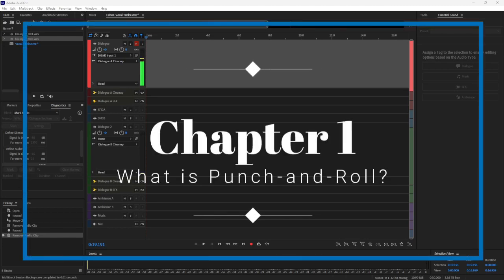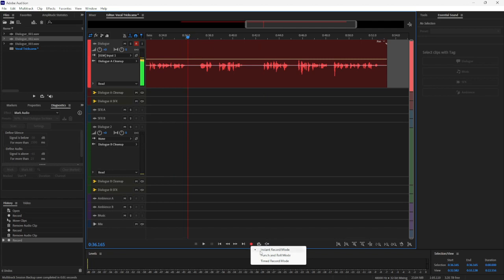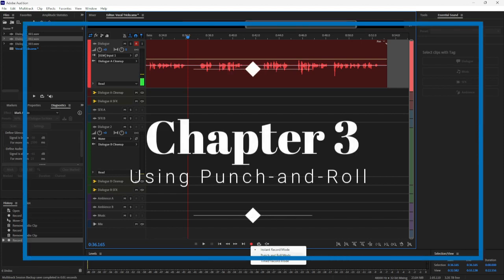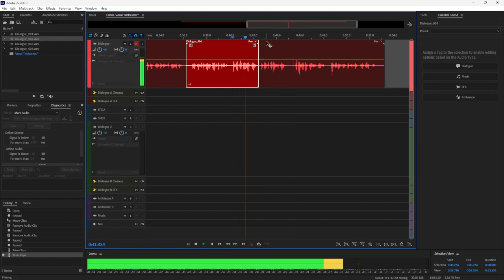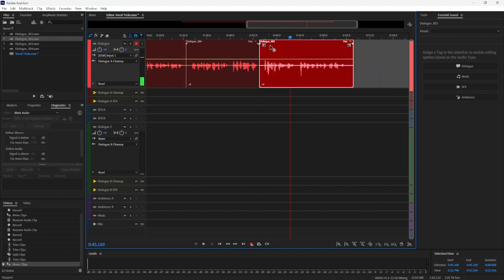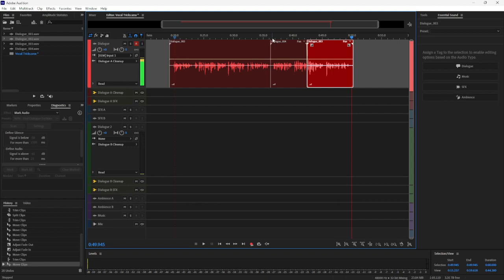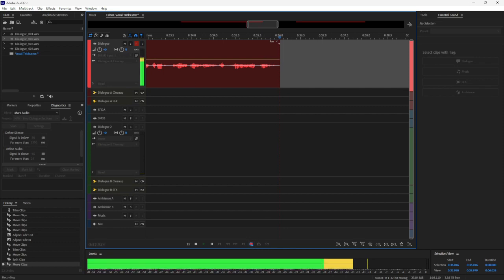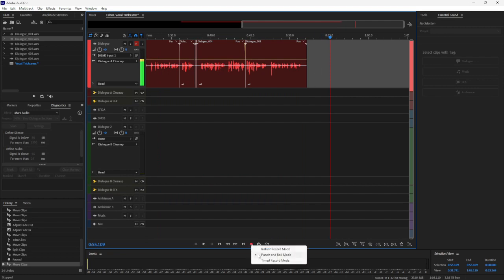How To: Punch-and-Roll Recording for VAs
Learn about some interesting and helpful editing tricks that make the process of recording your ASMR RP audios quicker and easier with NaughtPlusZero! For new and veteran VAs alike.